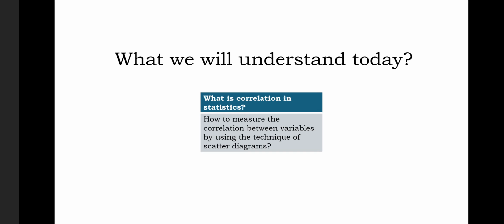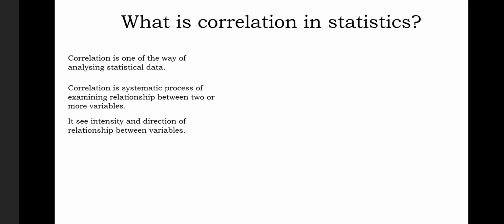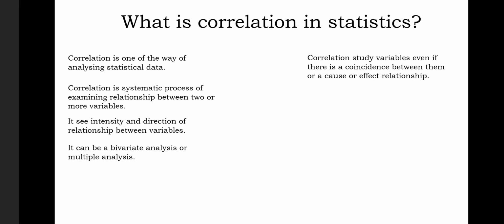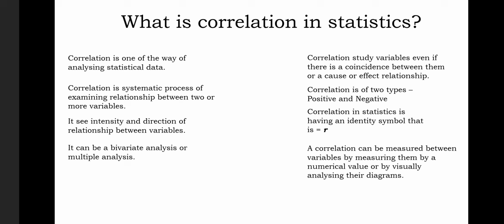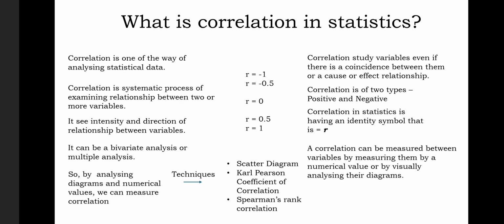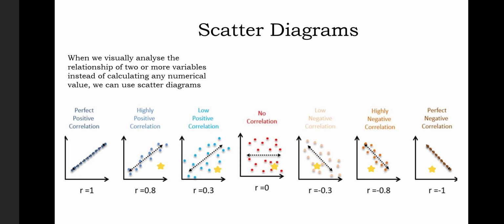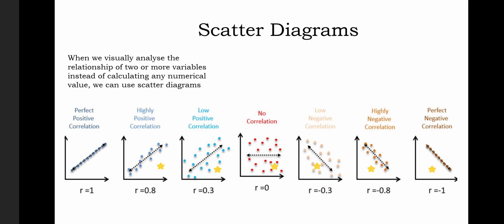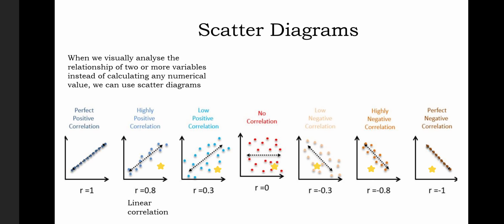Correlation - Lesson 1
Dear, Viewers

This video include the Lesson - 1 of correlation

Topics -  features of correlation and scatter diagrams technique.

Assistant Professor.
Mr. Ankit